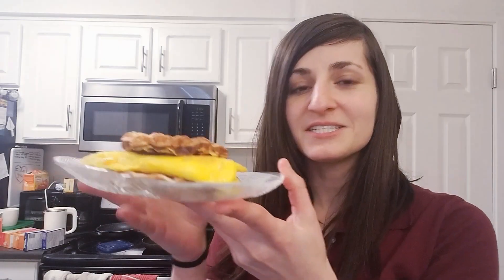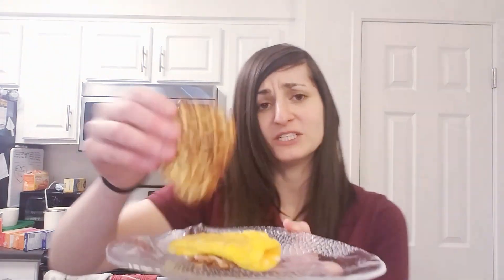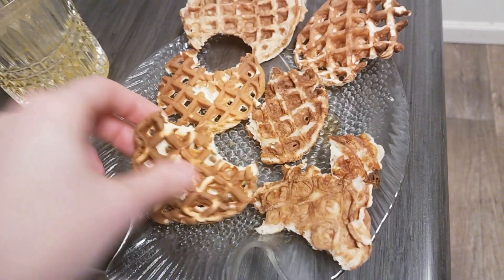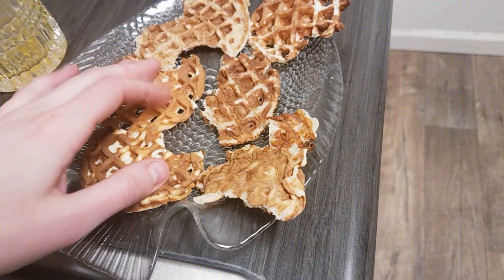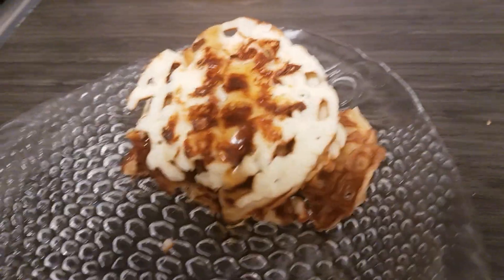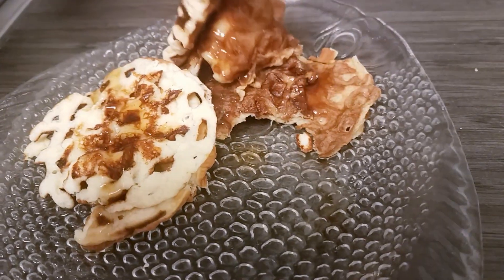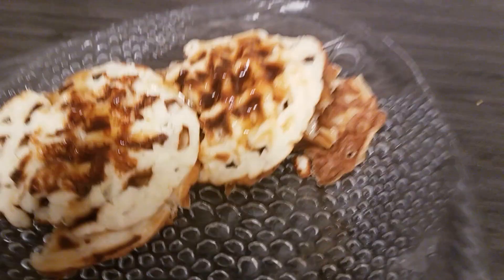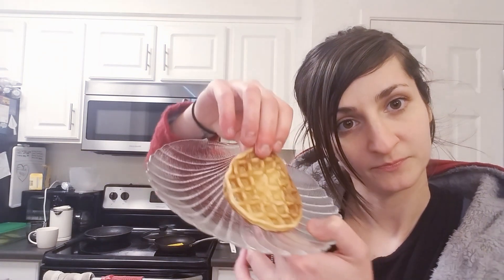EGG FAST COLLAB PART 2: DAY 1 AND 2 MEALS AND RECIPES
Today I share the second part of a three part collaboration series with Keto Kitchen by Lisa. This video will show day one and two of the 3-day Egg Fast.